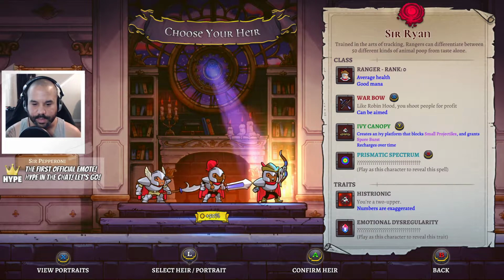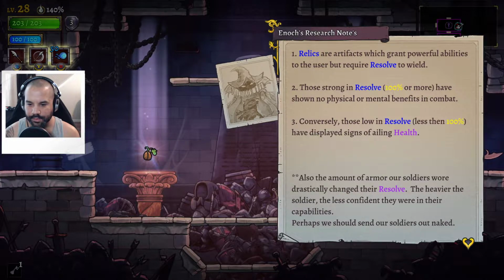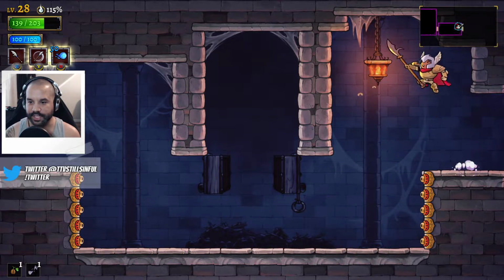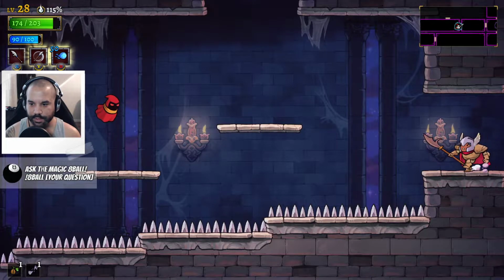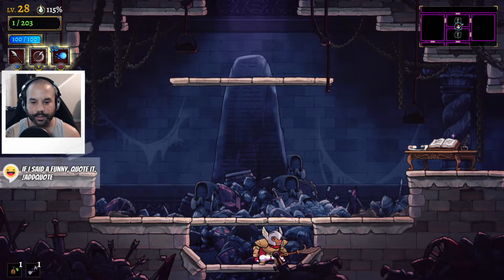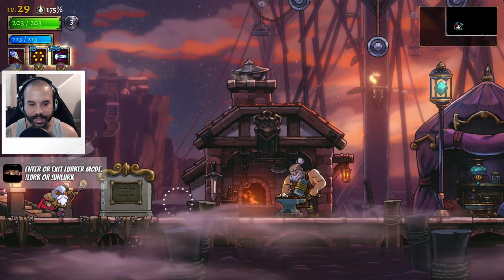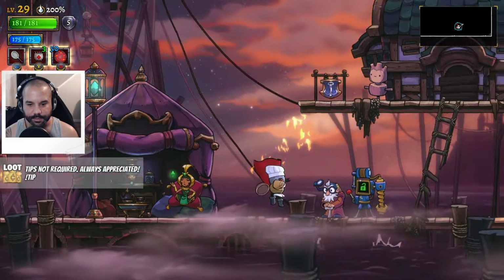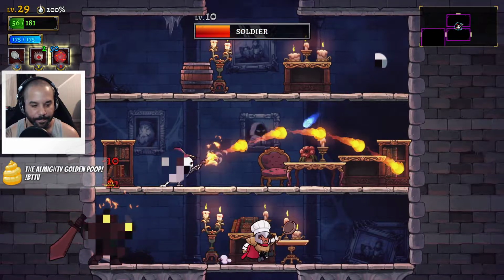Rogue Legacy 2 [8] | Early Access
We don't need a death counter for this one lol Thanks though.